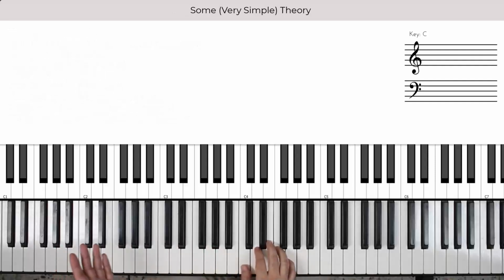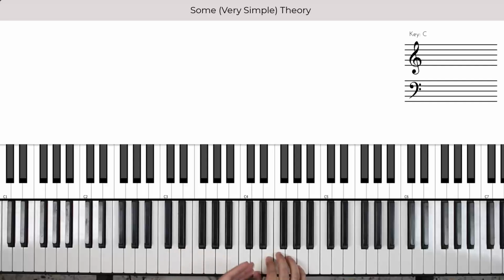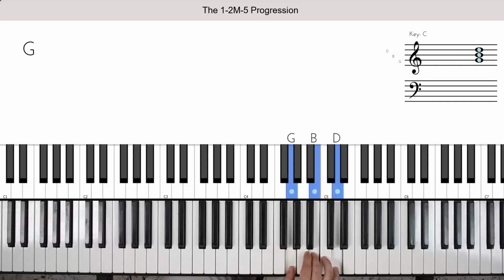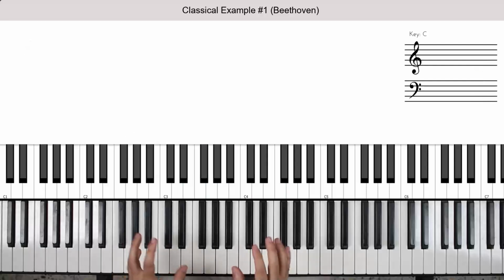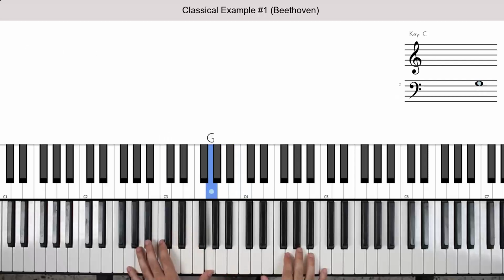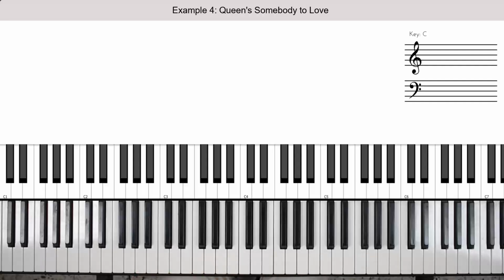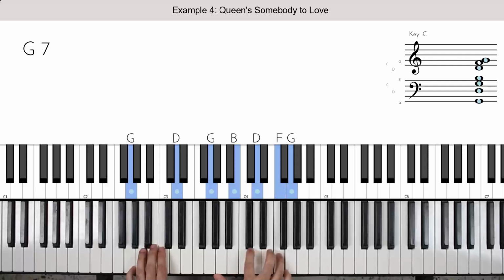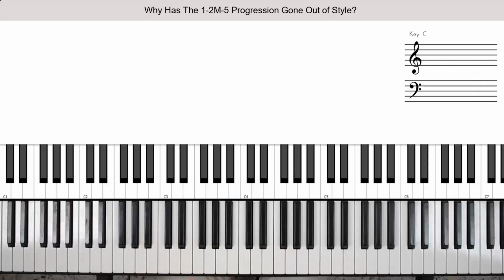Why Isn't Anyone Doing This?!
0:00 The most well kept secret of harmony?
0:54 A little bit of theory
4:14 Example 1 (Beethoven)
5:57 Example 2 (Bach)
8:09 Example 3 (Waterloo)
9:36 Example 4 (Somebody to Love)
11:26 Example 5 (Bohemian Rhapsody)
12:18 Why is the 2M-5 Not Used Anymore?

Here's a rant about what is possibly my favorite chord progression, which everyone seems to have forgotten about: the 1-2M-5 (or I-II-V) progression.